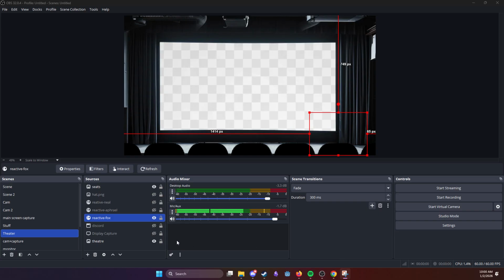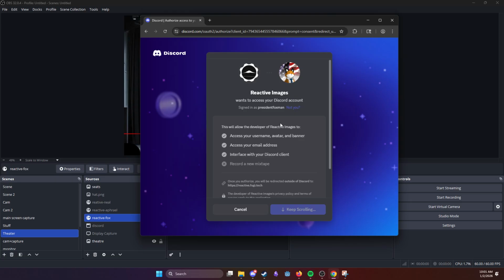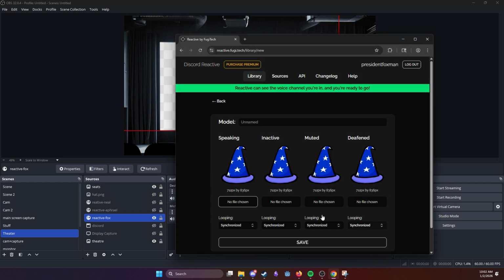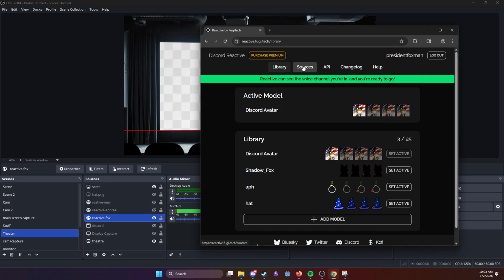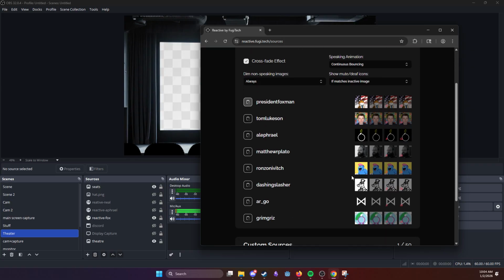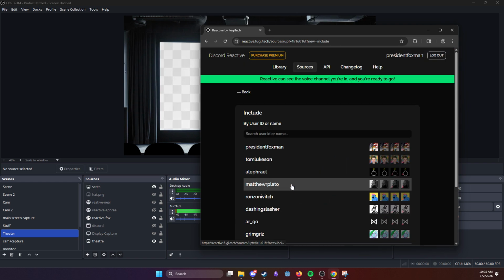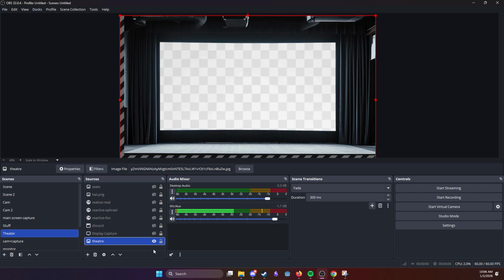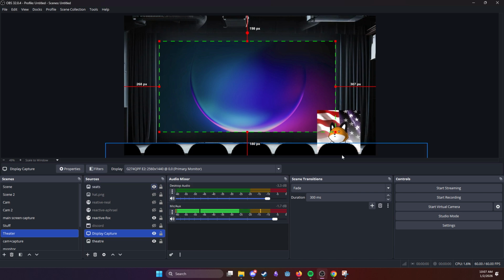How to Get Animated Discord Profile Icons in OBS Studio (Quick Guide)